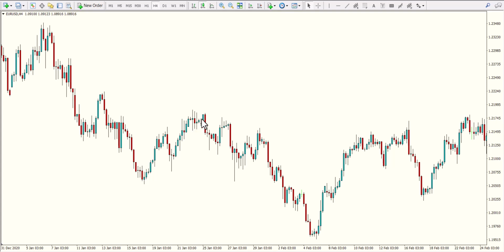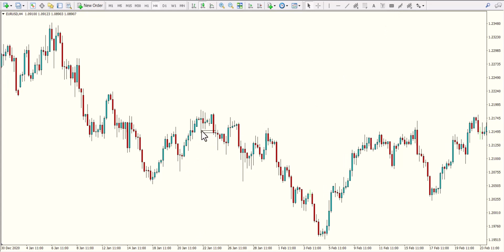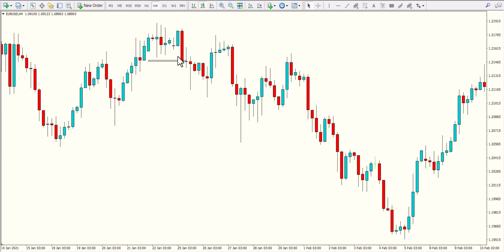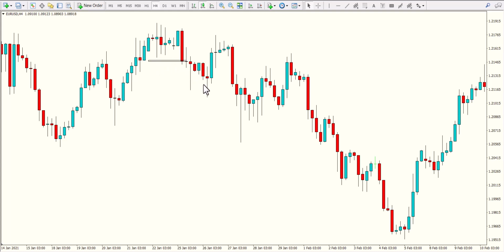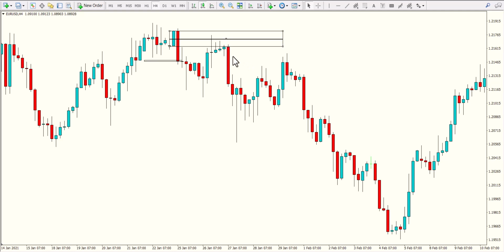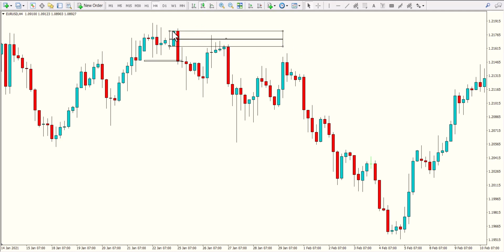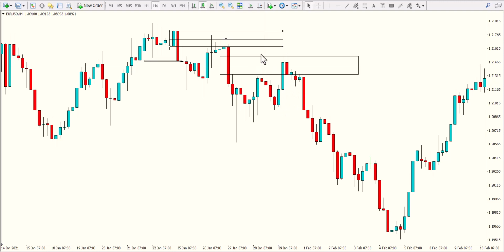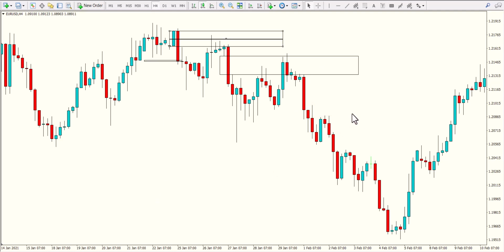Exciting ENTRY strategy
Order Block or FVG ??
This video answered it.